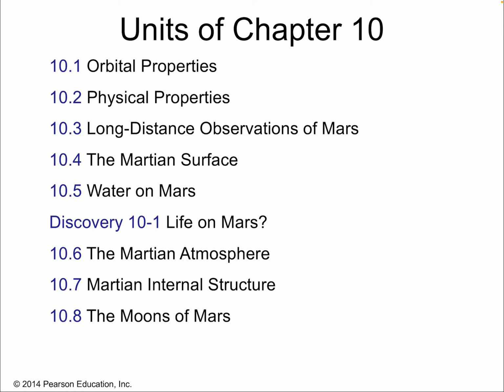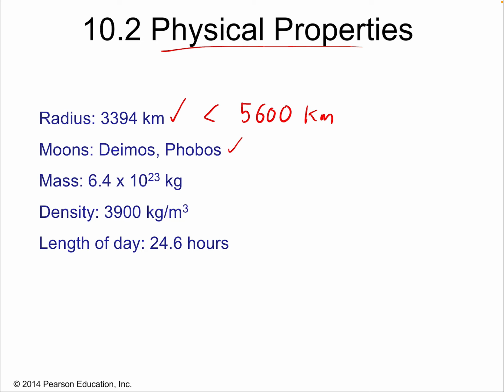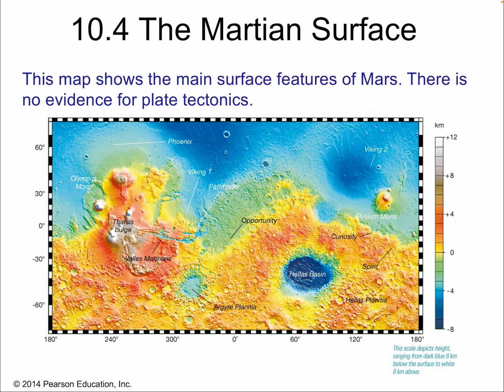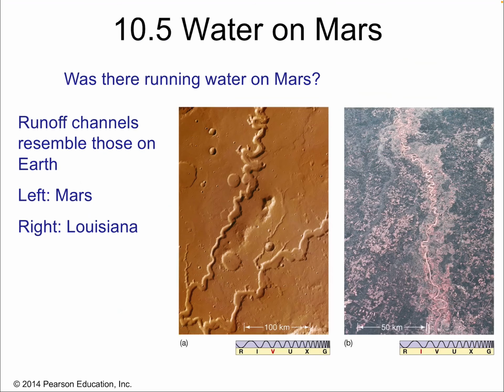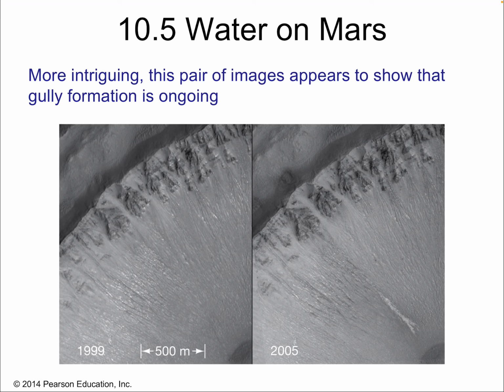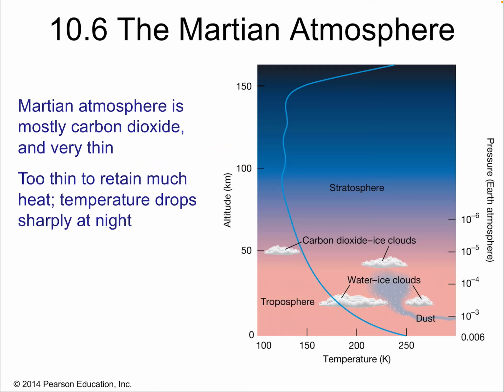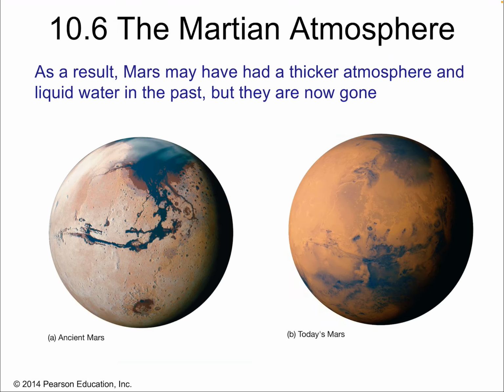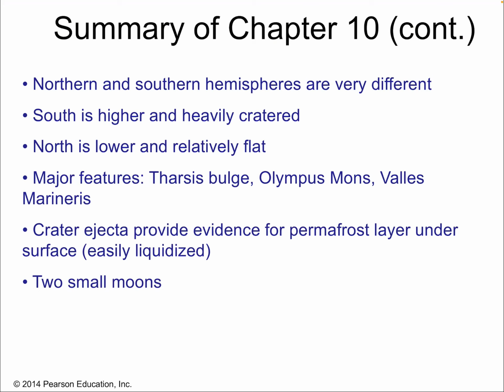Chapter 10 — Mars